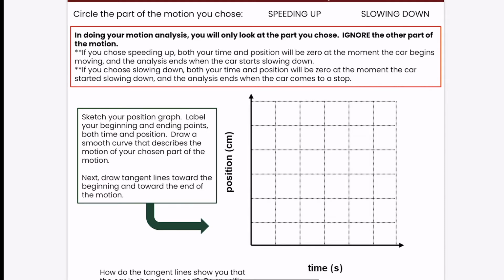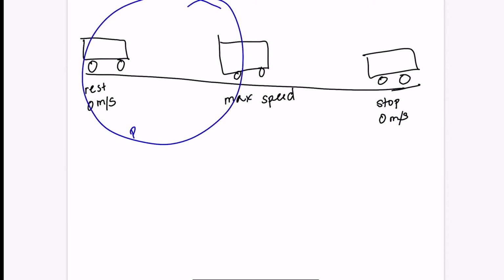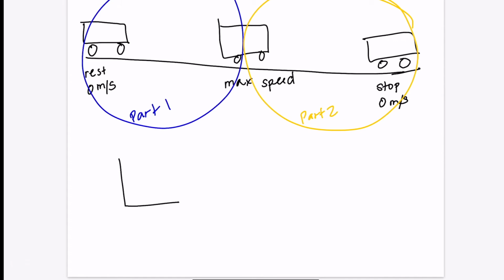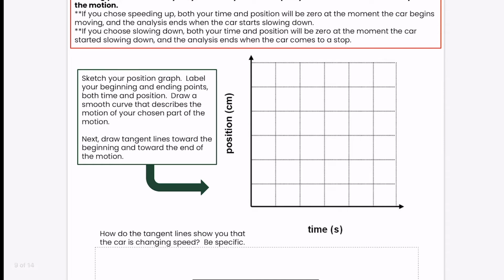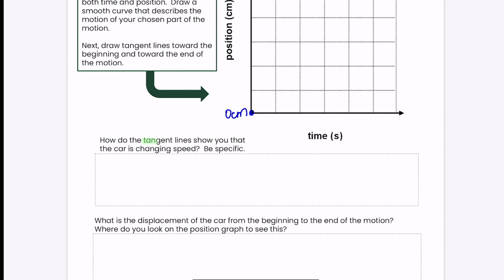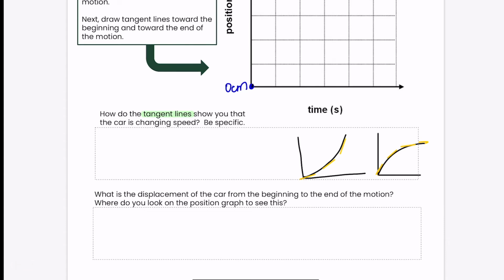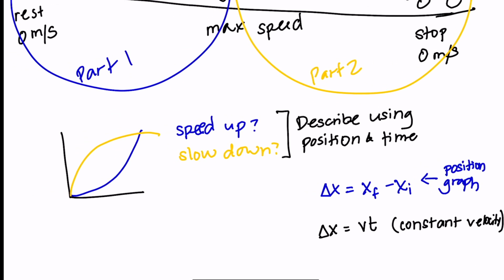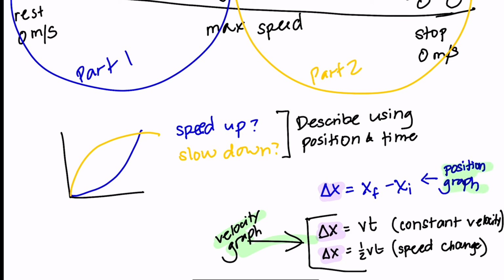Position Graph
For the fall final, make sure to draw your position graph as accurately as possible. The shape of the graph should match your car's motion.